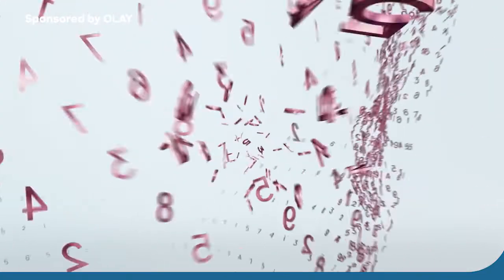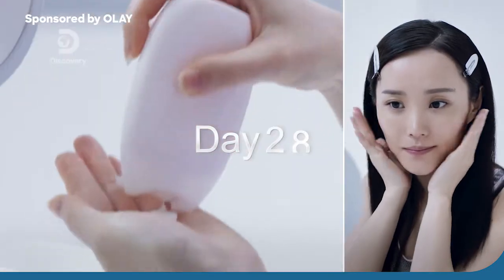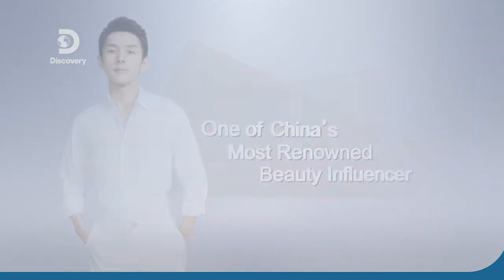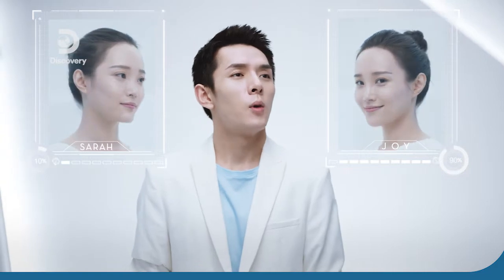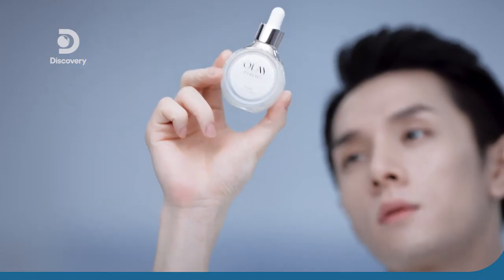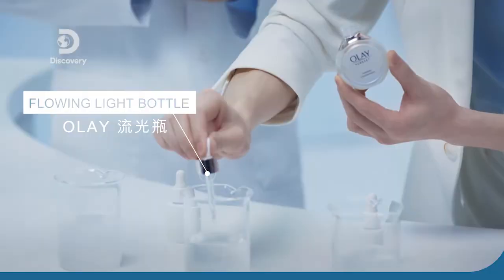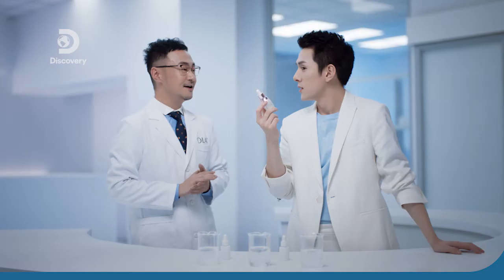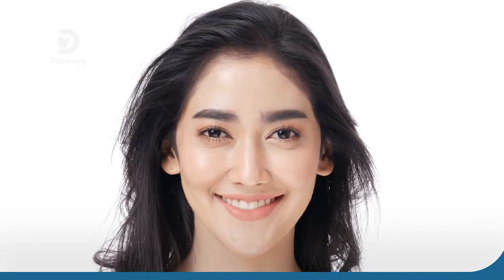The Science of Skin Purity | Olay X Discovery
Is good skin all about having good genes? This test of identical twins challenges the myth over a 28-day experiment. Together with Olay, Beauty influencer Austin Li explores a latest scientific breakthrough, autophagy, and the real science behind why twins with similar genetic makeup can develop differences in evenness, smoothness, translucency and resiliency.